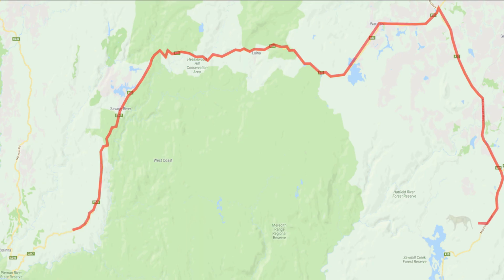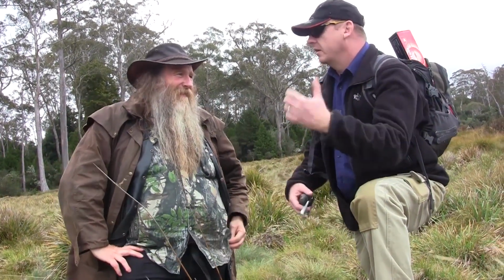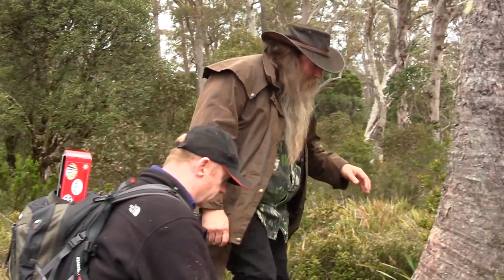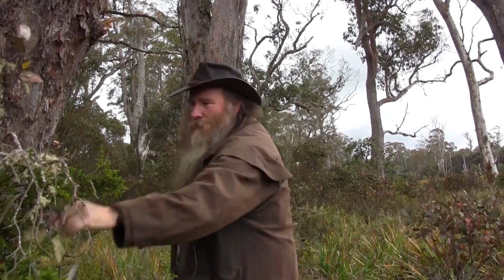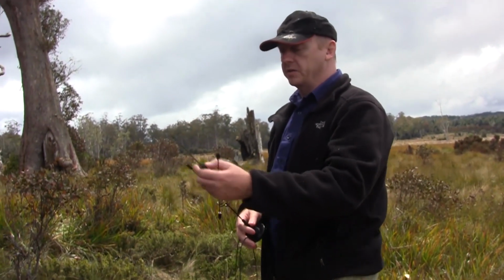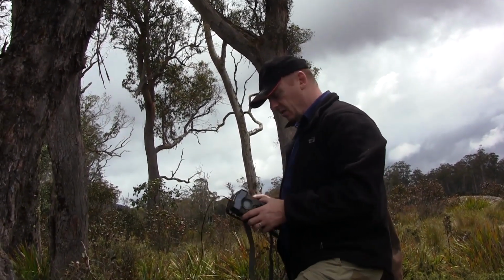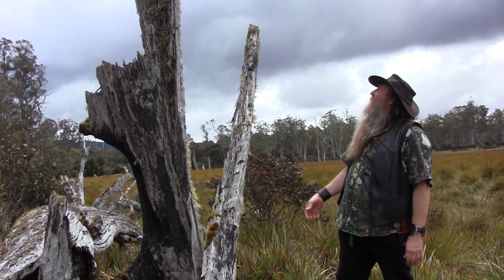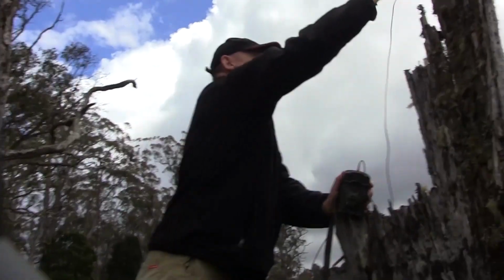Episode 2 - Hatfield - Recent Thylacine Sighting Investigation - Part One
In this episode the team head west to investigate a recent, never before made public sighting report. The report ticks all the boxes to be classified as a high quality report. At night, on a quiet road in prime thylacine habitat. The team decides to deploy some of their latest technology to assist their investigation, but the remoteness of Tasmania ensures that the task will not be simple. This is the first part in an ongoing investigation as the team follows up the highly credible sighting.